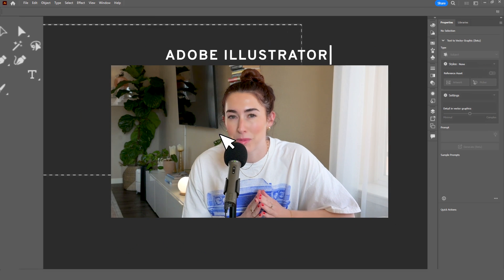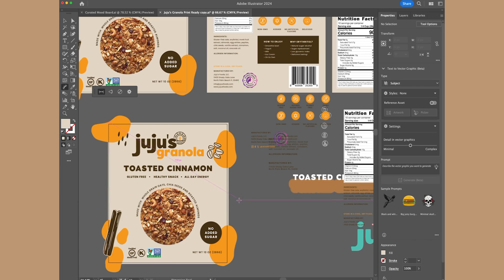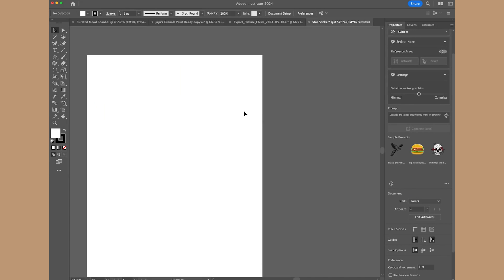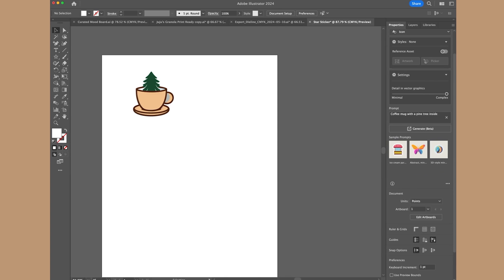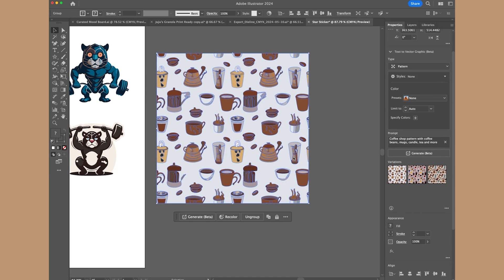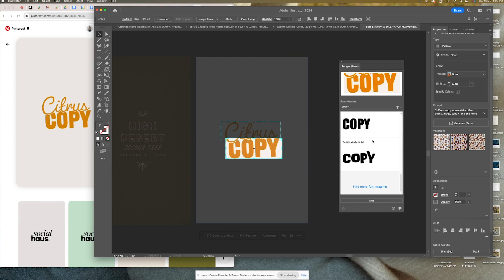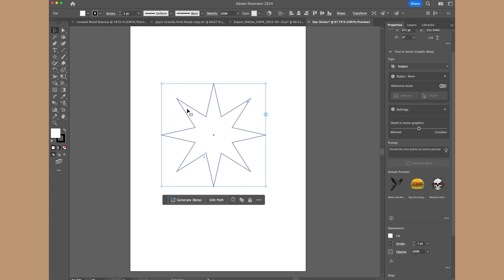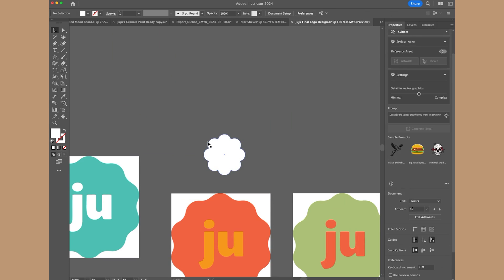4 NEW Logo Design Tools You Need to Know (Adobe Illustrator)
In this video I share with you 4 new logo design tools in adobe illustrator that you NEED TO KNOW! From the new star live shape, to text to vector, to font finder tools and more! This video will help you stay up to date on the new releases in adobe illustrator and also will teach some new tips about logo designs!

Feel free to skip ahead to any of these important parts of the video:

0:00 Welcome
0:38 Dimension Tool
2:45 Text to Vector
5:50 Retype Tool
7:40 Start Live Shape
9:20 Thank You!